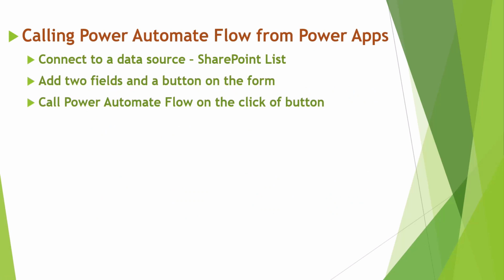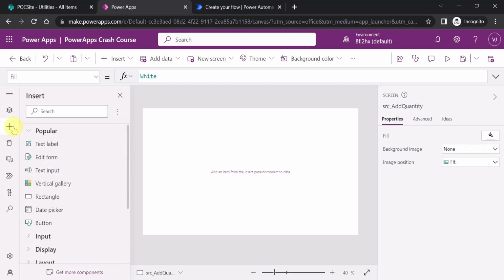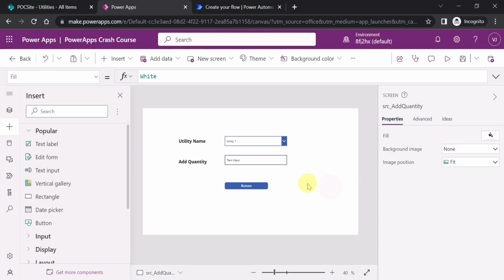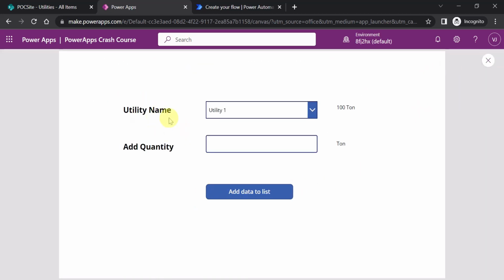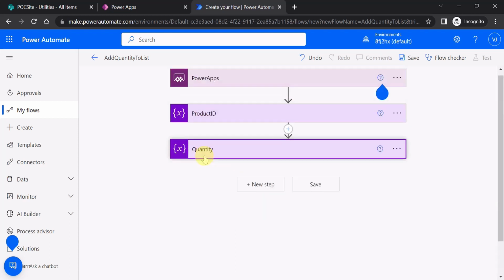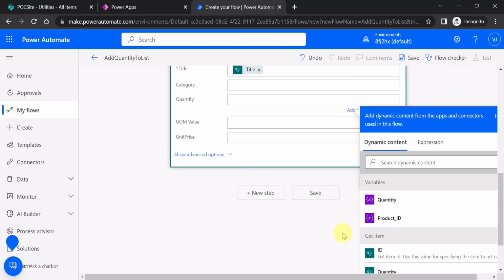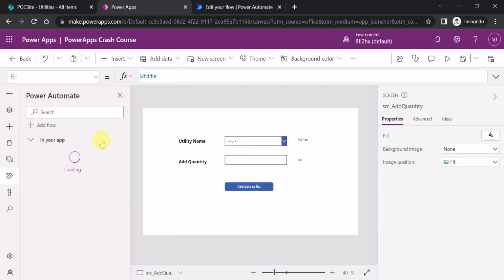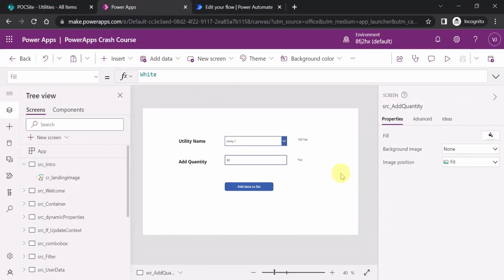Call Power Automate Flow from Power Apps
In this video, we will see integration between Power Automate flow and Power Apps. We will see how you can call a flow from a Power Apps button click, sending data (i.e. parameters) from Power Apps to Power Automate flow and updating an item in a SharePoint list.